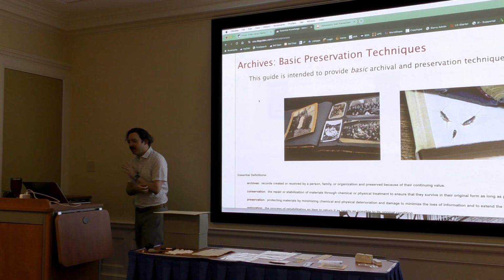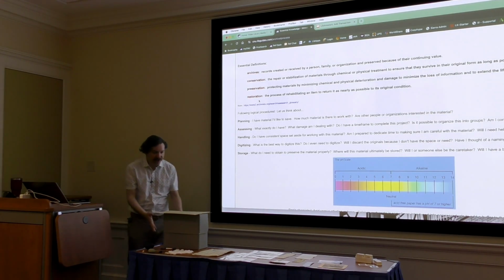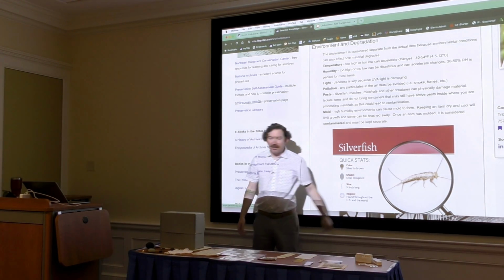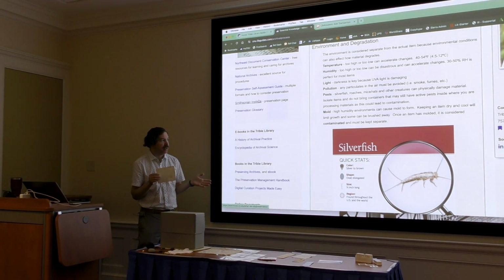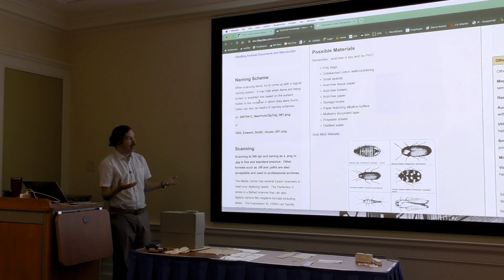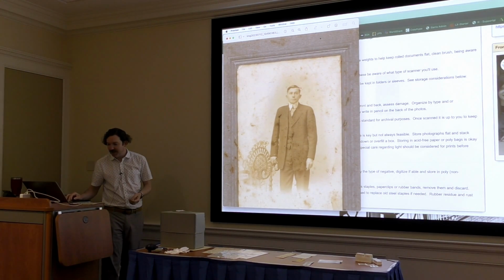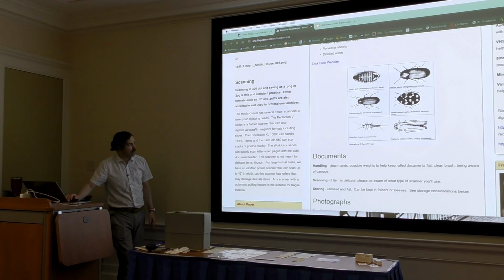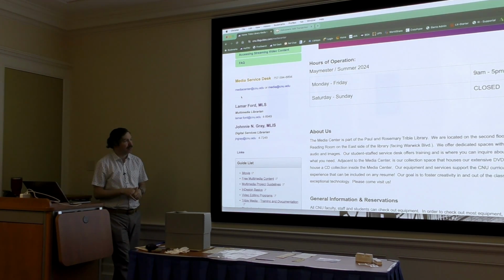Beginning Archival Techniques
Class I gave on 6/12/24 on the very basics of preservation.